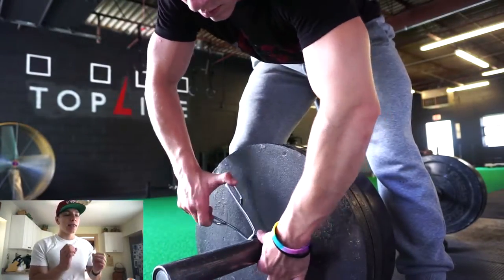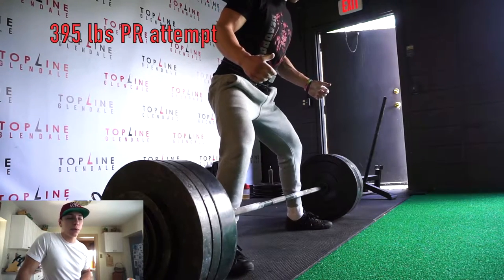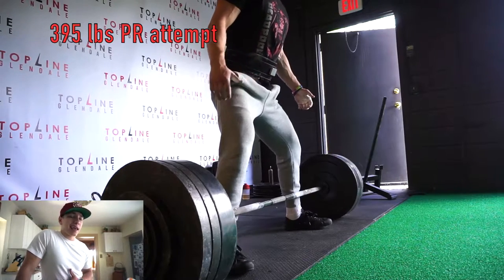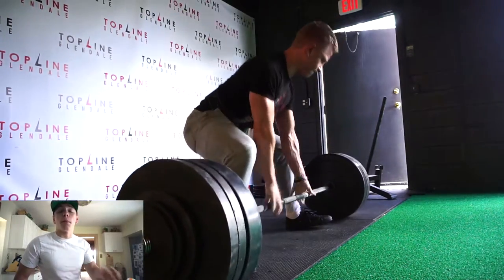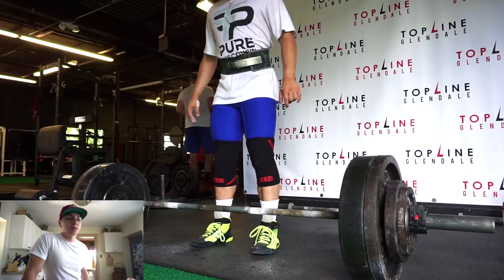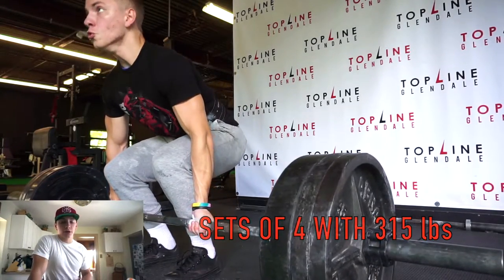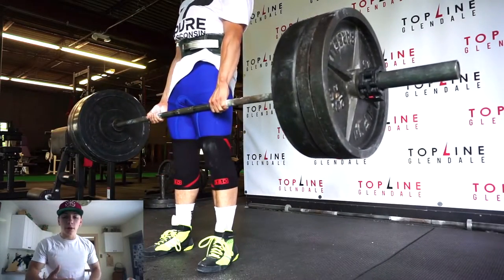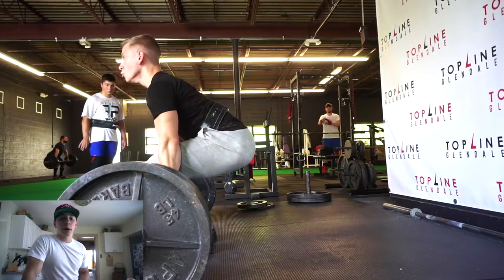WHAT IS A DELOAD? AND HOW DOES IT WORK? - Natural Teen Powerlifter / Bodybuilder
I want to help you make a change! In life, mindset, & health.

 j_anklamfit